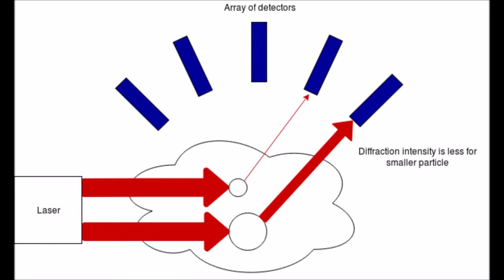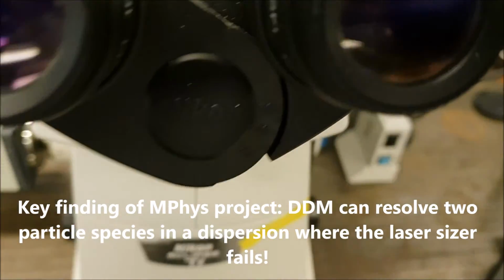Public Summary no music